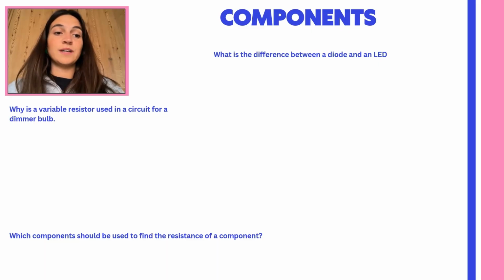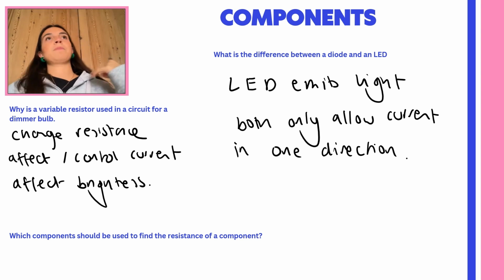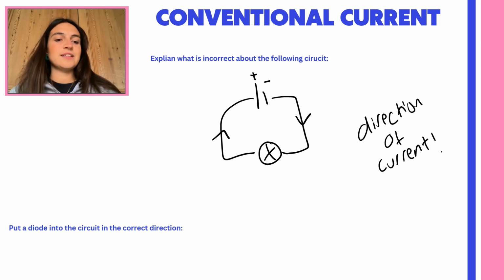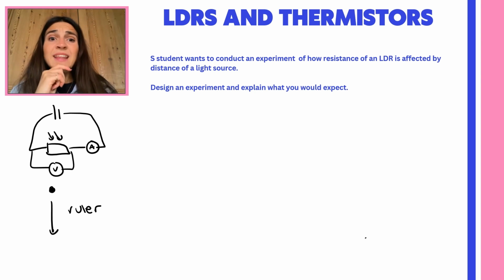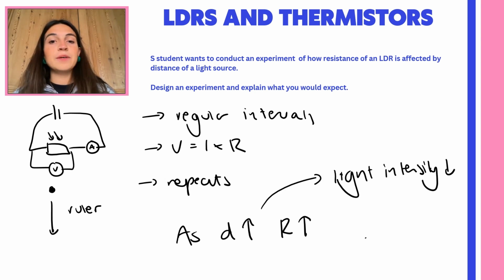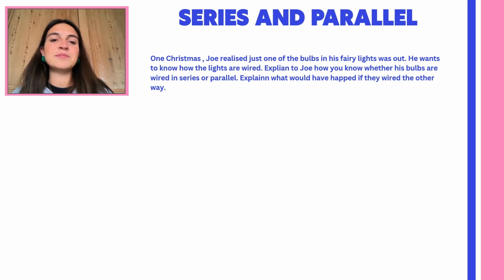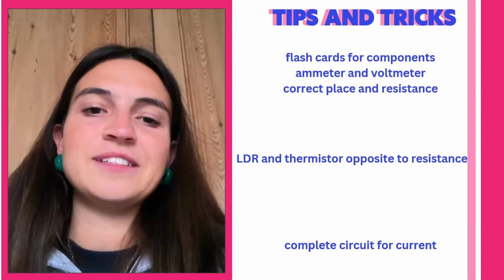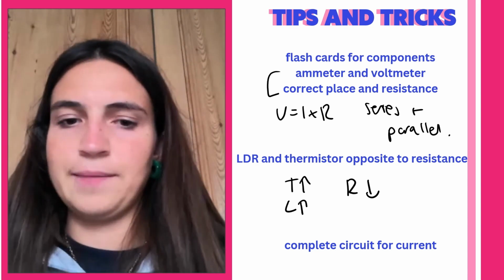Circuit Basics - WORKED EXAMPLES - GCSE Physics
🔌 Circuit Basics | GCSE Physics Worked Examples ⚡

In this video, I break down the basics of circuits step by step with worked example questions to help you master this key GCSE Physics topic! 🎯